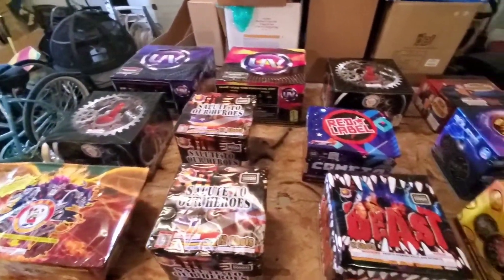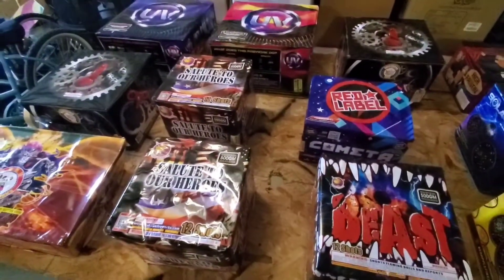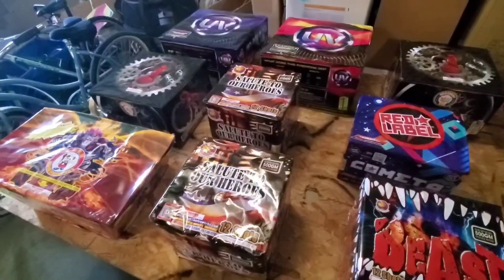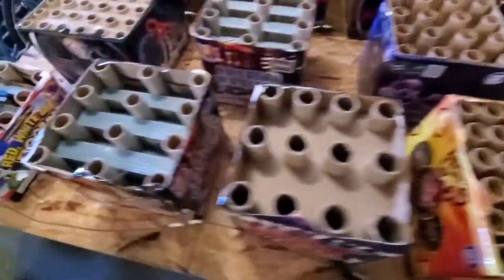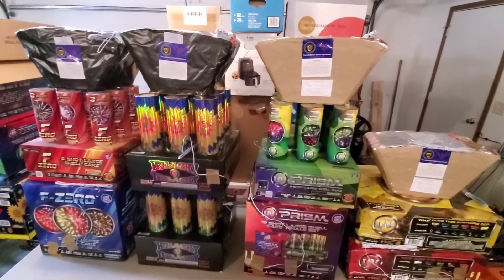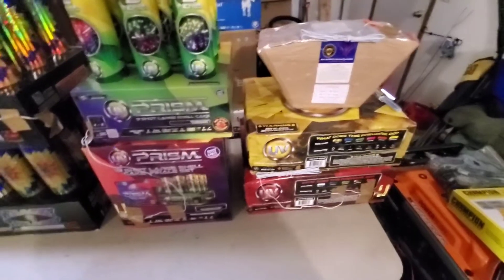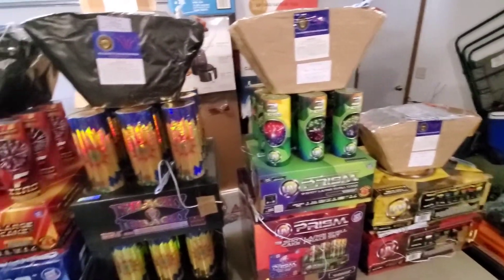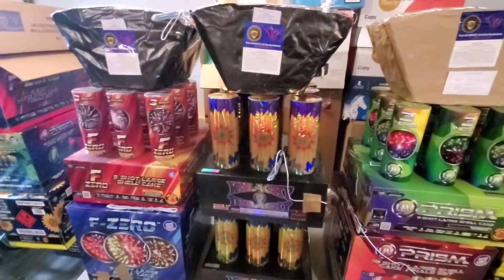2020 fireworks setup #3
This is the 500 gram board and all my noabs and 1.4 pro items.